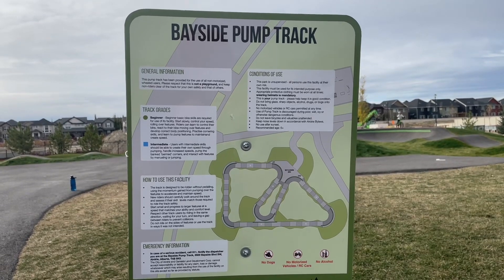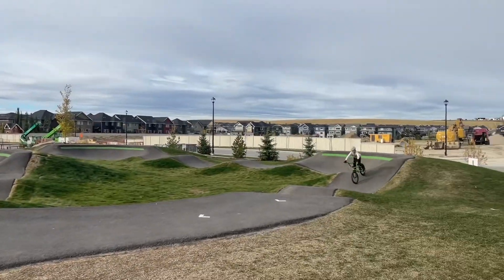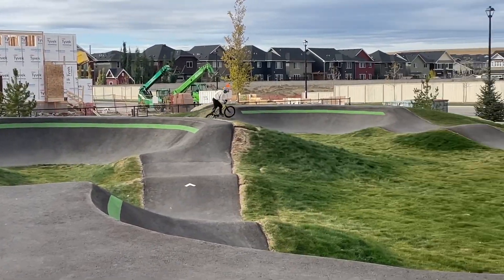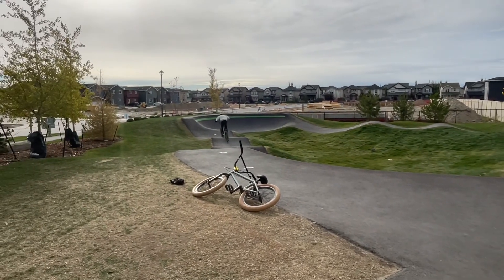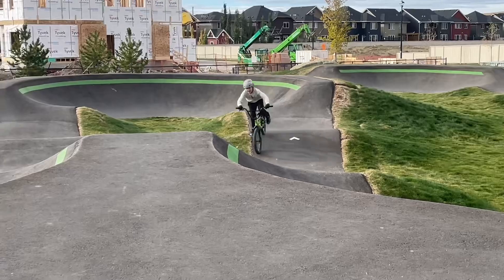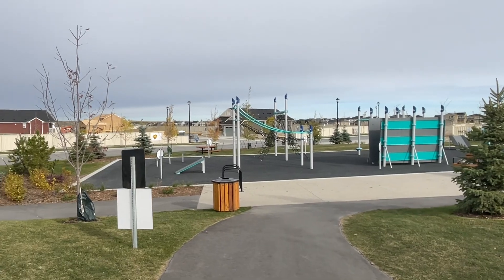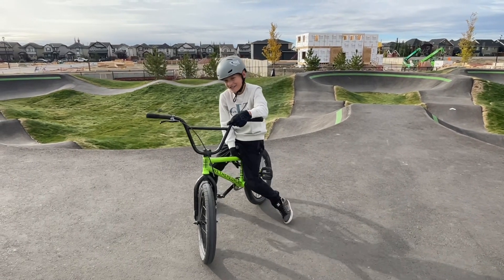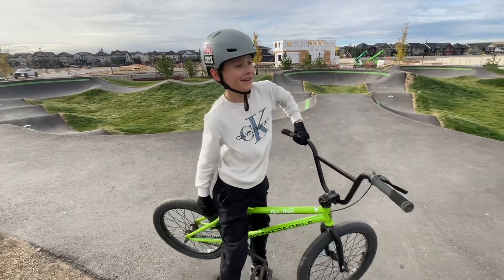Bayside Pump Track in Airdrie AB! Loop and Transfers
Checking out the new Bayside Pump Track in Airdrie AB!  Located on Bayside BLVD between Baywater RD and Baywater Common.  There’s a great parkour play ground that’s fun for kids and adults right beside the track.